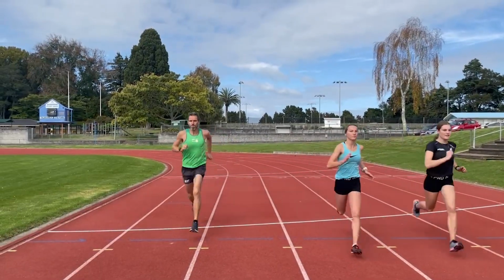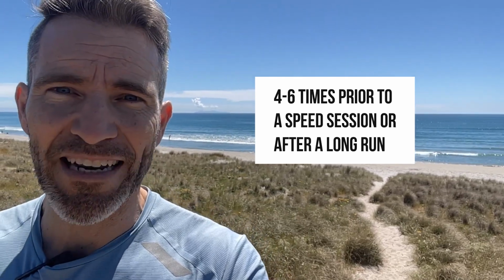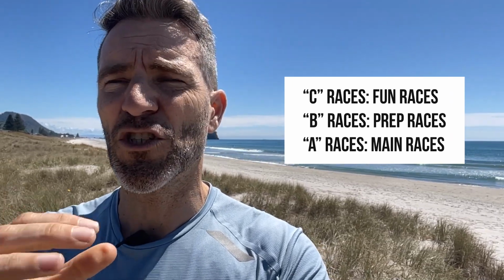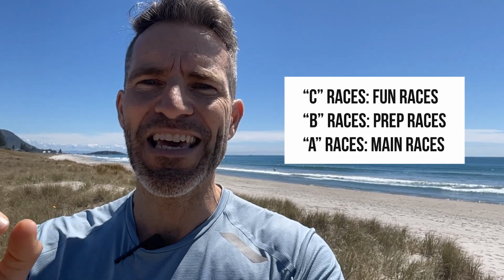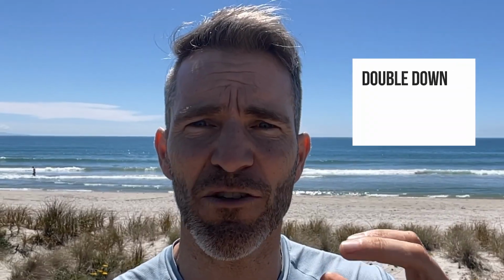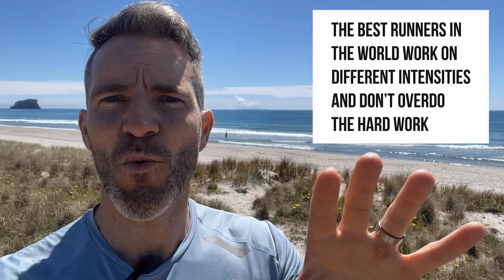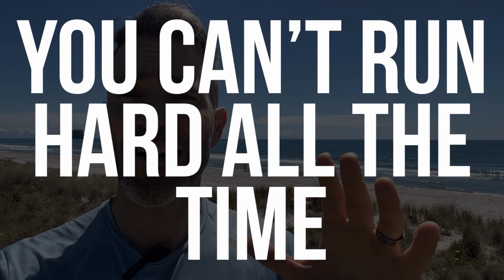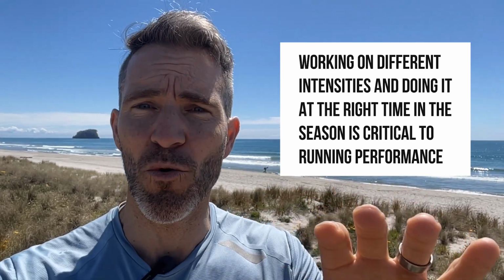Top 5 Essential Habits of Elite Runners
In this video Coach Brad delves into the world of elite running and unveils the top 5 performance habits of the world's best runners and how he added them to his routine.

Join us as we dissect the secrets behind their extraordinary success and reveal the habits that propel top runners to the top of their game. From consistent training routines  to recovery techniques, we go over 5 habits that contribute to a winning formula.

Whether you're an aspiring athlete or simply curious about the habits that set these runners apart, this video is a must-watch. Get ready to be inspired, motivated, and equipped with  insights that can help you enhance your own running performance.